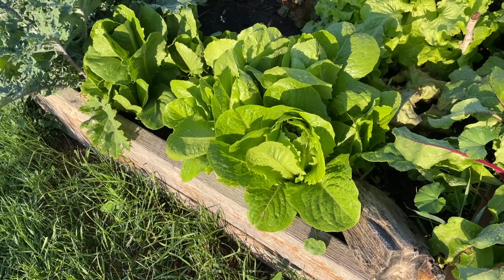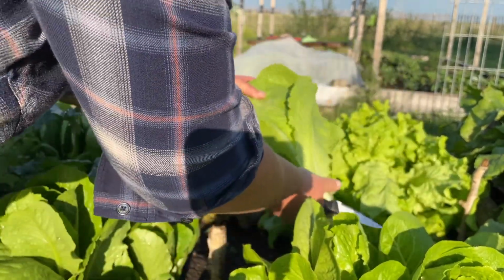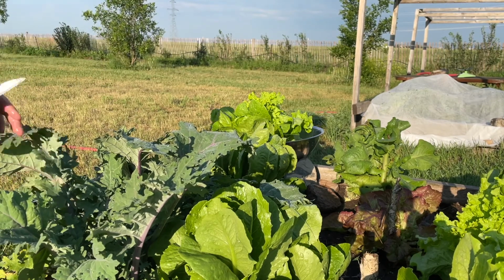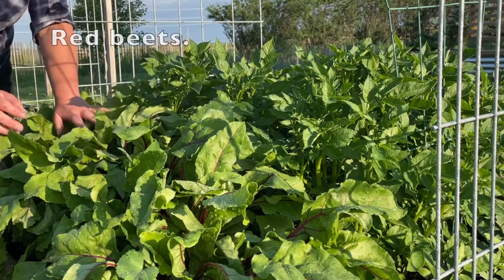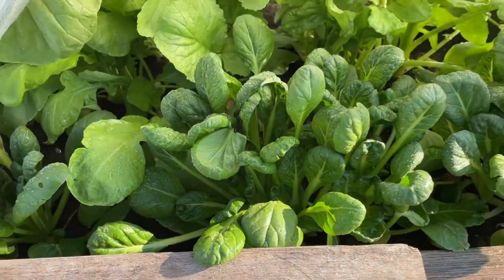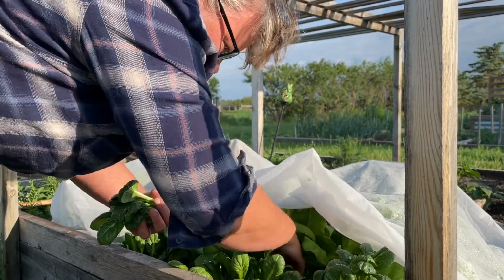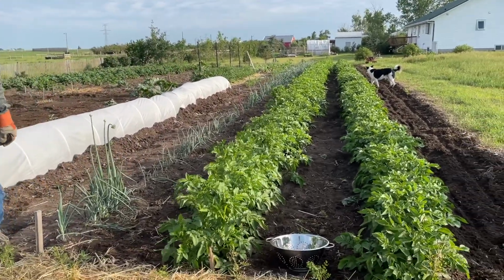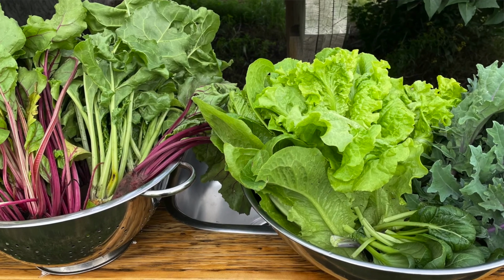Backyard garden harvest. First this year. 2021 Field to plate. 100 days. Vlog 8. Eat good food. 😋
Growing your own food is so rewarding!